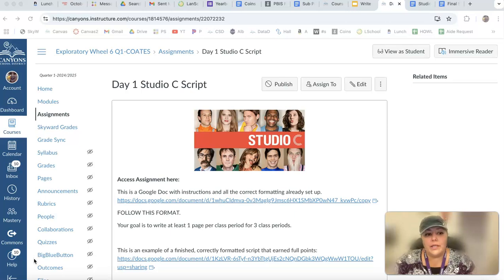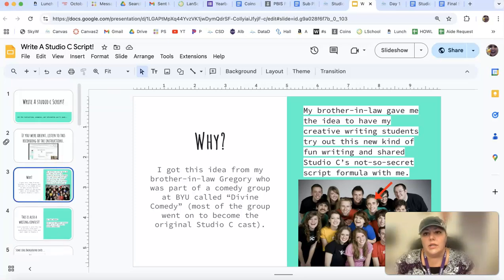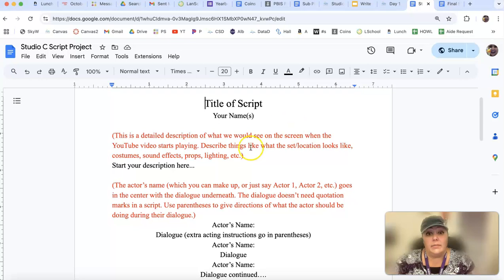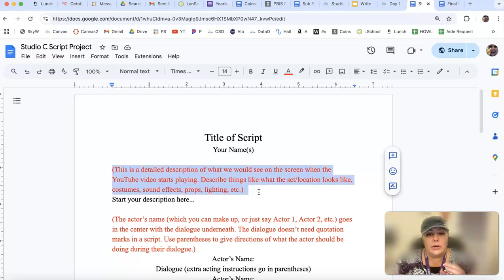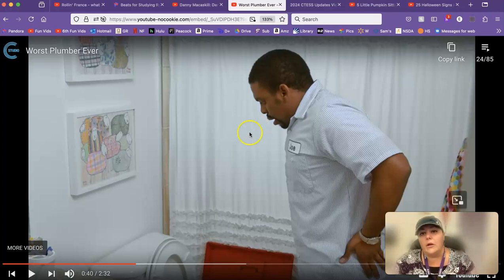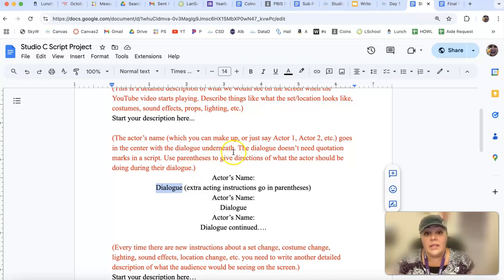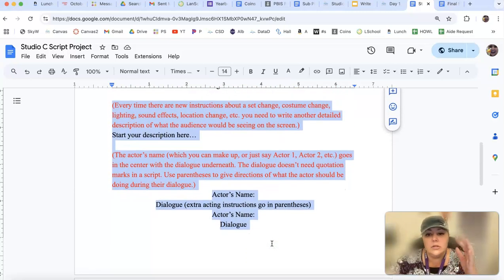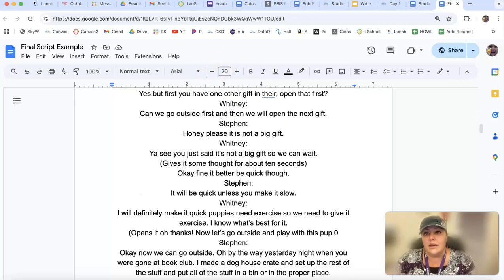Day 1 Studio C Script Instructions